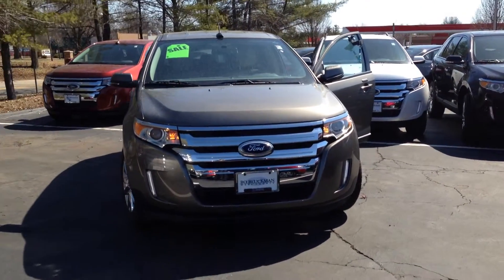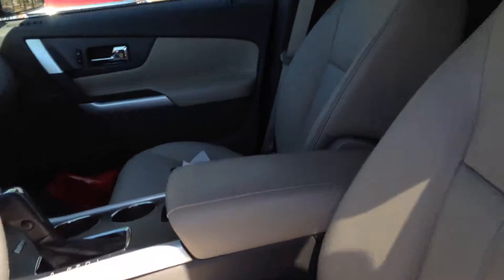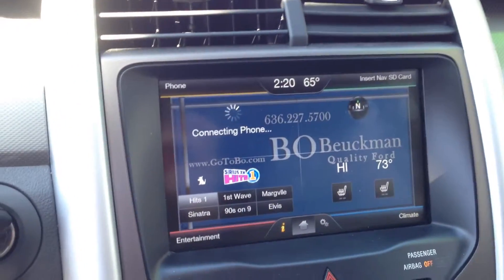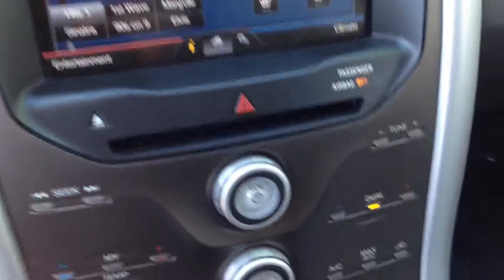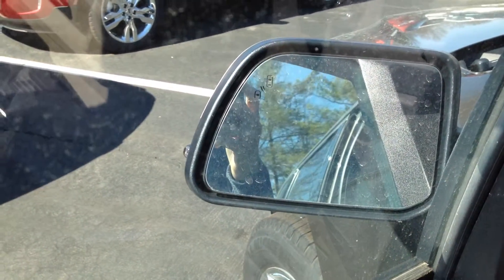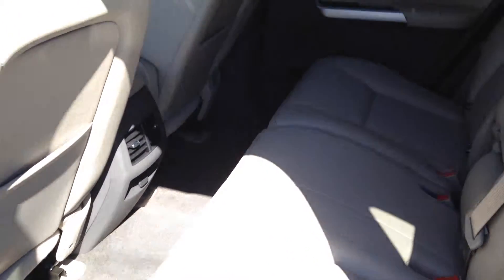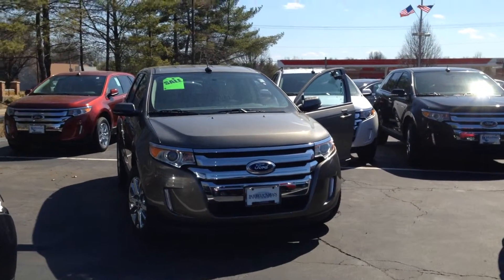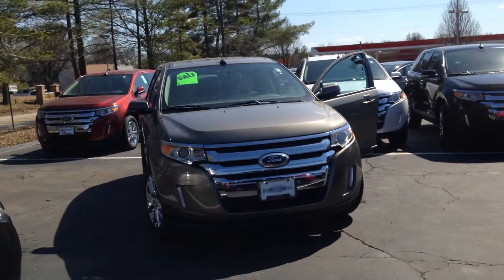2013 Ford Edge Ballwin Missouri, Chesterfield Missouri, Ladue Missouri